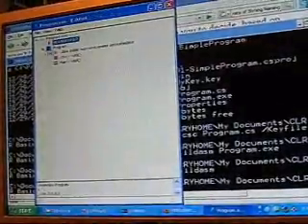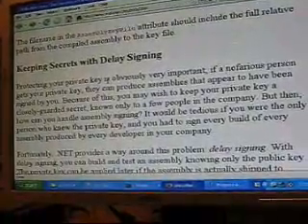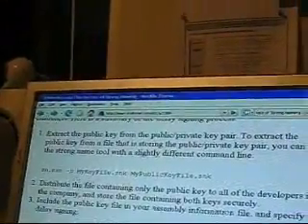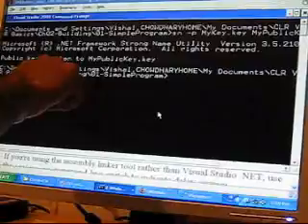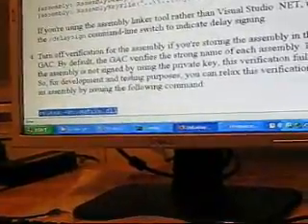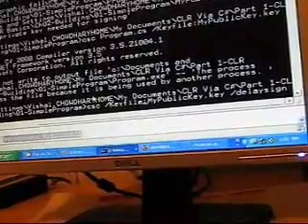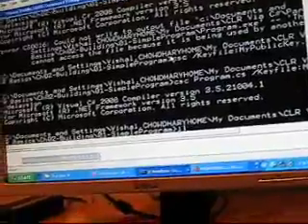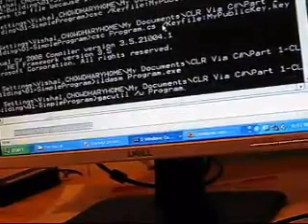C#\CLR Programming tutorial (4) -- Assmebly Signing (part )2